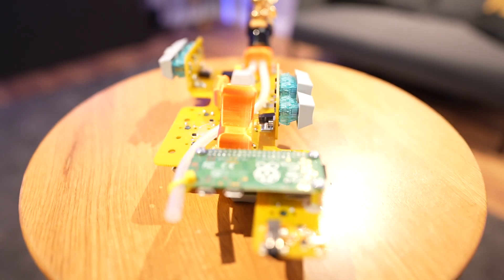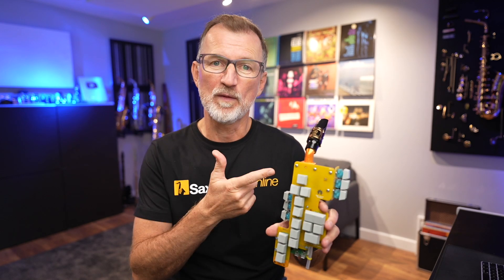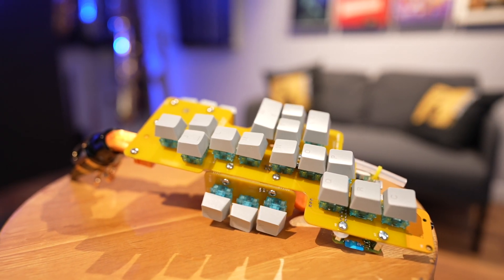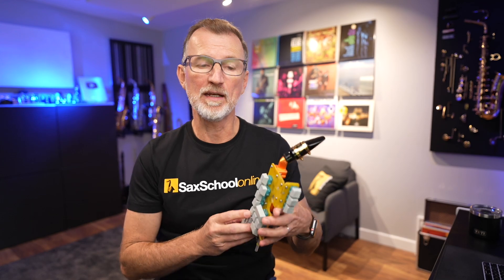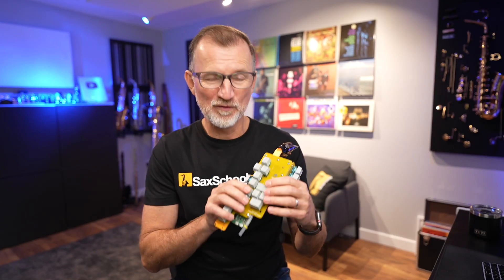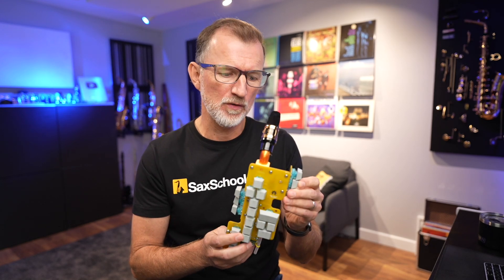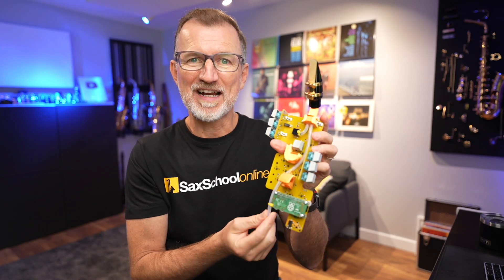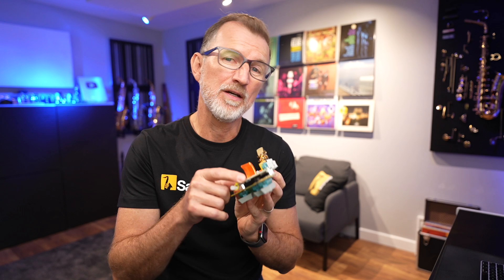The Haxophone we made a saxophone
One of our Sax School Members built this open sourced saxophone project based on a Raspberry Pi - the Haxophone!  We talk to the creator Javier Cardona and play test for you!

🛒 MY FAVOURITE PRODUCTS
Chapters:
0:00 - About this product
0:58 - What is Haxophone
1:32 - What inspired Javier to start this project
3:51 - How the crowdfunding for Haxophone started
4:59 - The Layout of Haxophone
7:09 - Future plans for the Haxophone
8:08 - My Thoughts on this Project